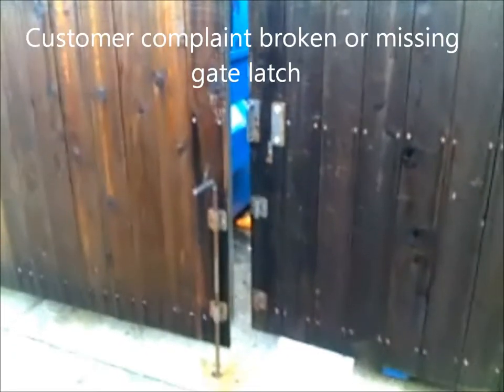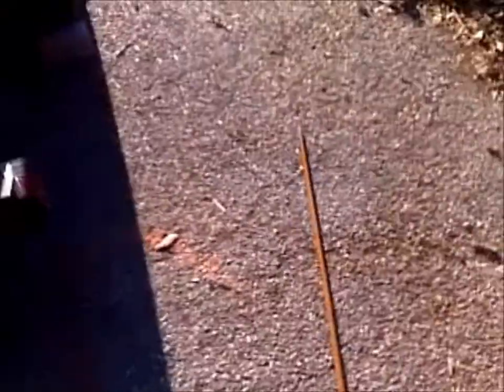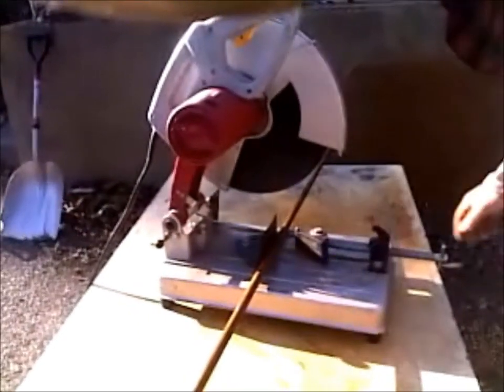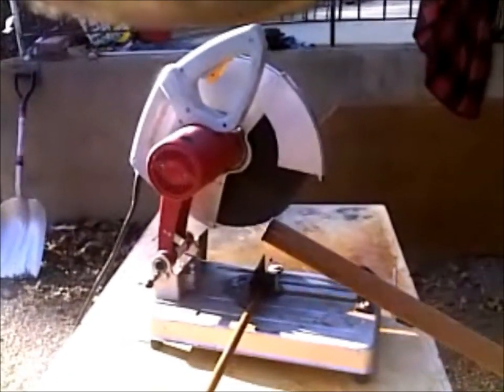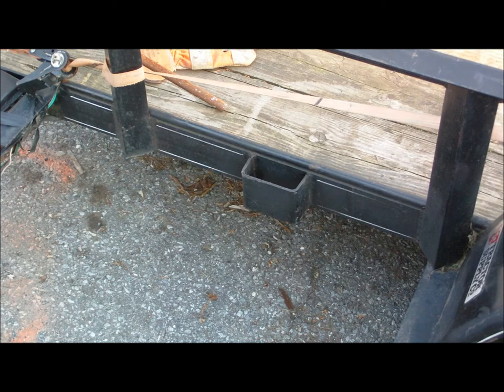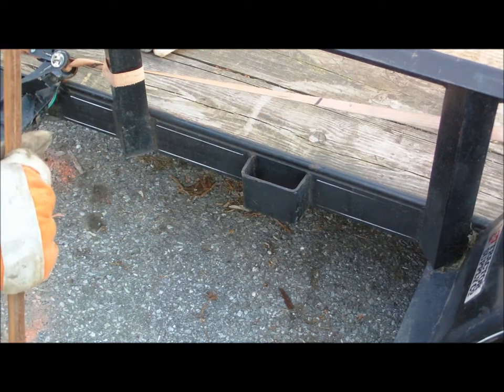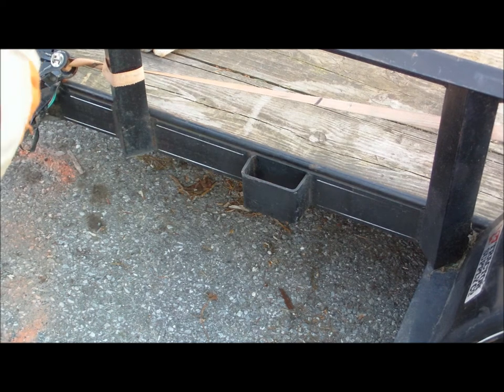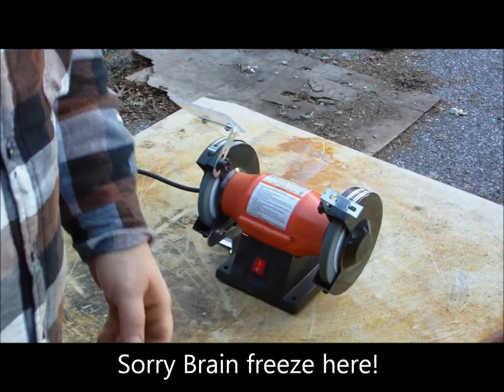Dumpster door latch handle fabrication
I give a tutorial on how to manufacture a dumpster door latch handle out of round stock steel.

If you perform these tasks, HandyManProblemFixer assumes no responsibility in your project. I have to post this Disclaimer to protect my self in the Sue happy Society we live in today. Handyman Problem Fixer